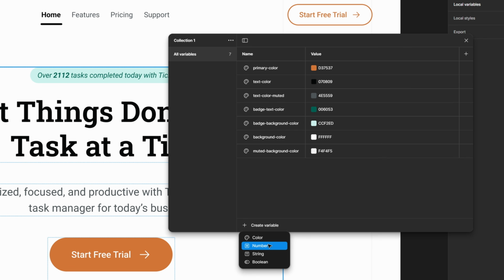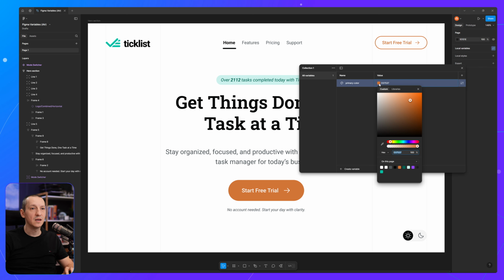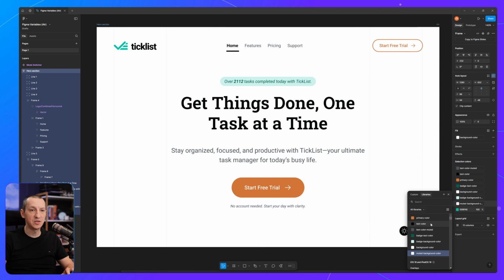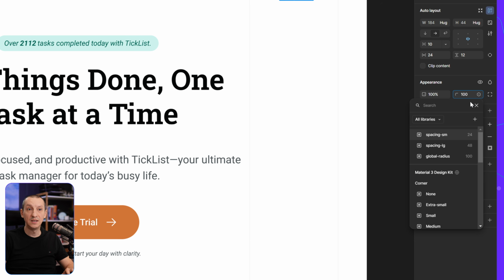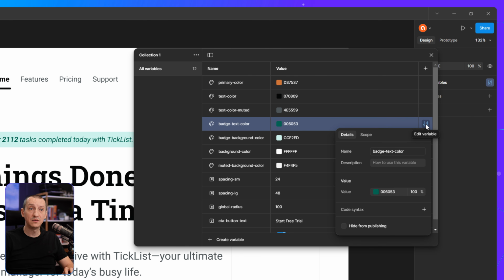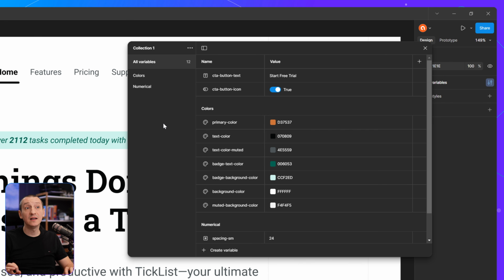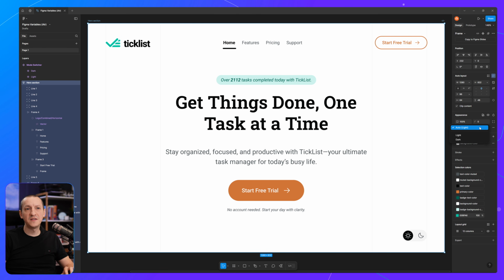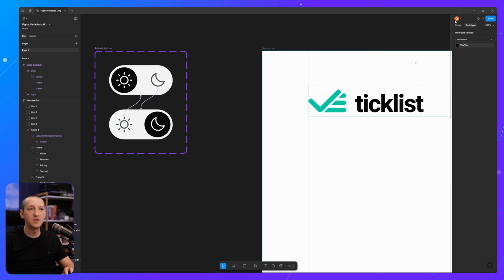Figma Variables for Beginners – Complete Tutorial (2025)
Want to speed up your workflow and design smarter in Figma? This tutorial will teach you everything you need to know about Figma Variables—how they work, why they’re a game-changer, and how to use them like a pro.

💡 What You’ll Learn:
✅ What Figma Variables are and why they matter
✅ How to create and apply variables for colors, text, and spacing
✅ How to use variable modes to build dark/light themes
✅ How to leverage variables in prototypes for dynamic designs

⏳ Why Take This Class?
Because time is money, and mastering Figma Variables will save you hours in your design workflow. No fluff, no filler—just practical, real-world knowledge you can apply immediately.
Perfect for designers of all levels, this hands-on guide will help you work faster and smarter in Figma.
Hit play and let’s dive in! 🚀

⏱️ Video chapters
00:00 Intro
00:00 Conclusion

Use the links above to join me on Skillshare and get 1 month free.

👋🏼 I'm Adi
I'm a passionate web designer and front-end developer with over 10 years of experience. For the past few years, I've been dedicated to sharing my knowledge through tutorials and videos, including regular contributions to @envatotuts.